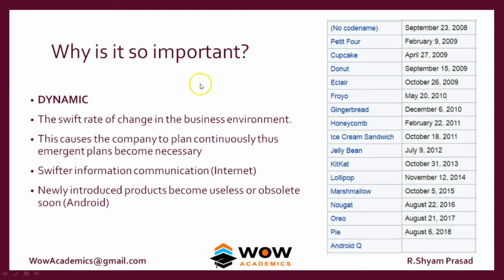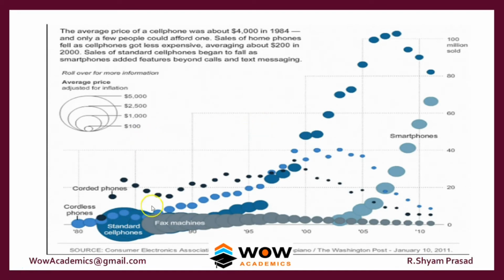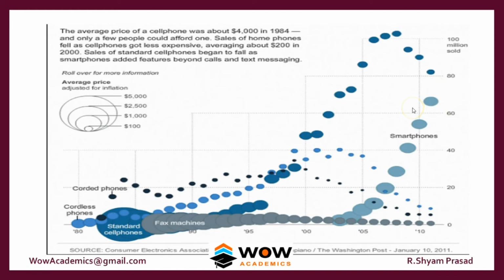What is External Environment – Strategic Management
Easily understand “What is External Environment?” in this short Strategy video.

External Environment
• It consists of factors which the company can either control partially or cannot control at all
• Hence the company has to change itself according to External Environment
• This requires the management to understand the various External Environment factors affecting it and Be prepared.

Contents of the Class:
External Environment - Complex
External Environment - Dynamic